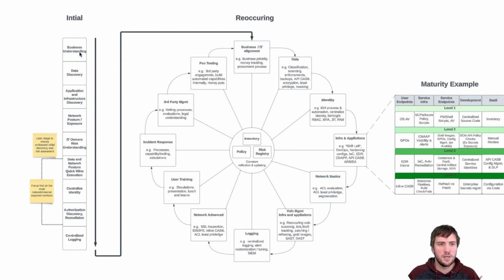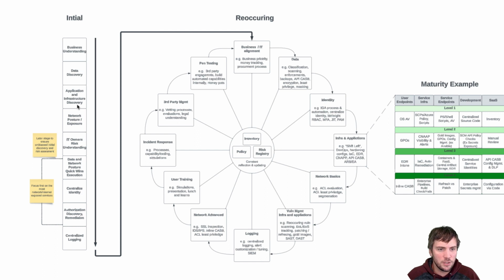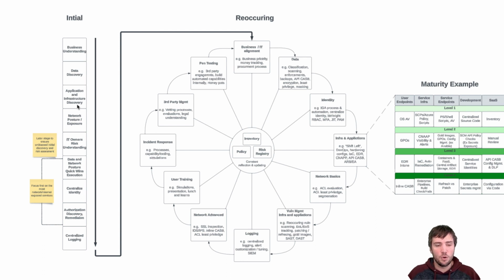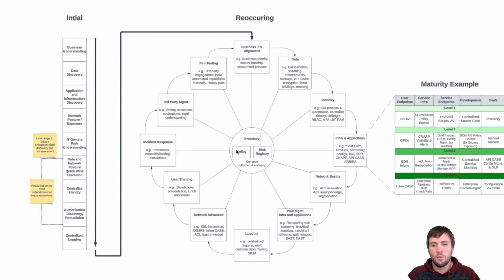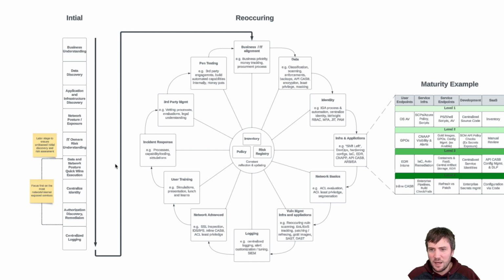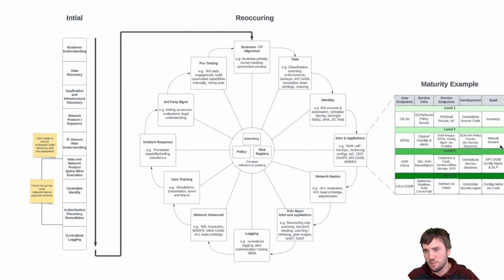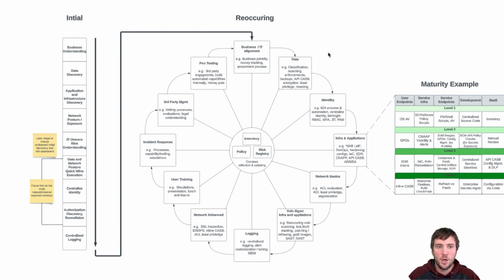A Security Process Compass for a Security Architect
This instructional video will walk you though a custom diagram I designed that is to be used as a compass for implementing security architecture at and enterprise. There is not a one size fits all but this video and diagram could help guide you on your path to securing your enterprise!